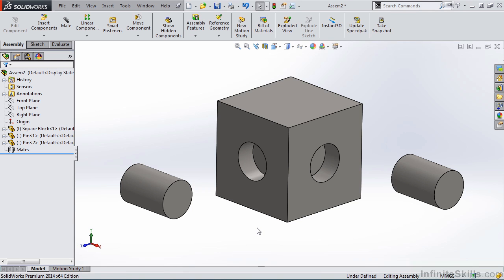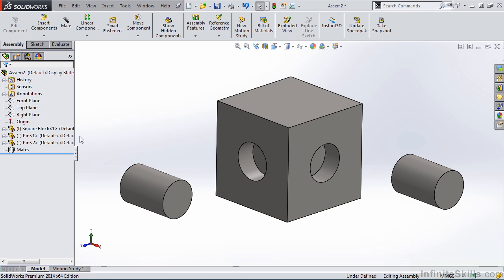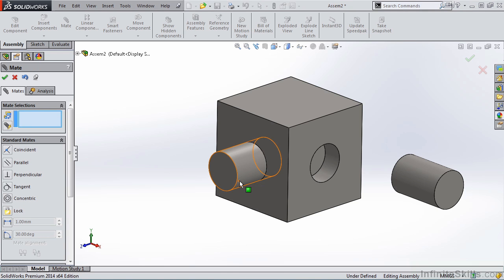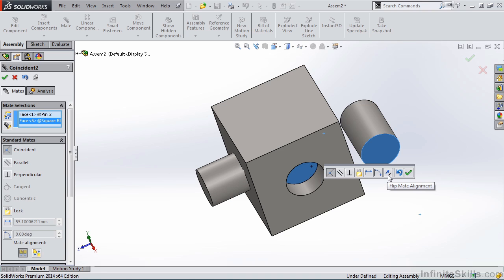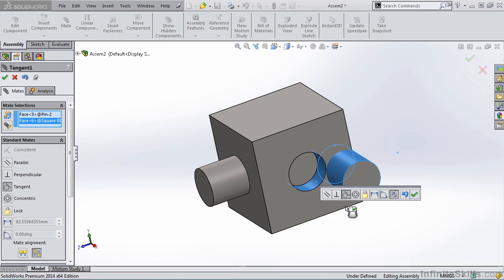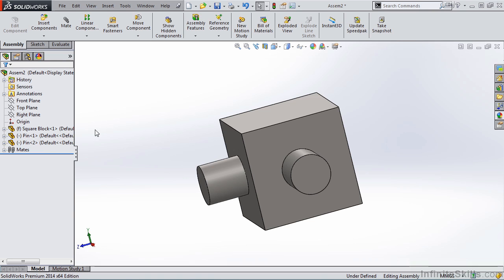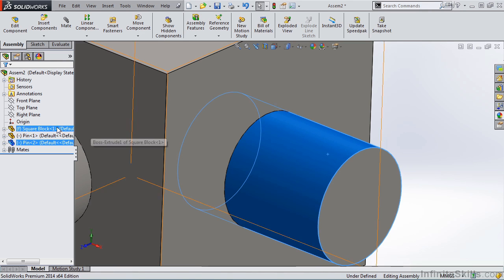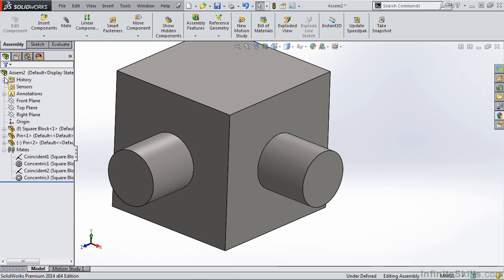0712 Concentric Mate